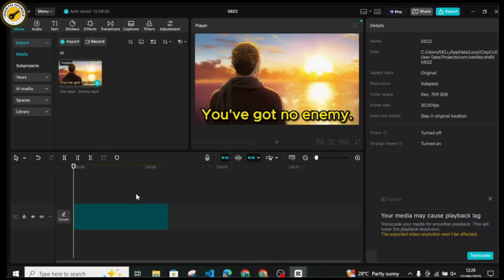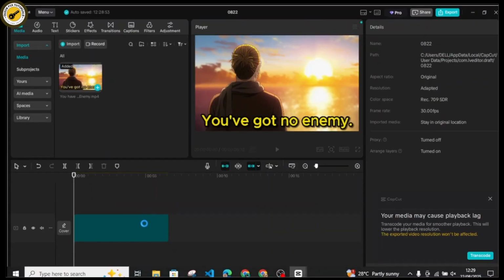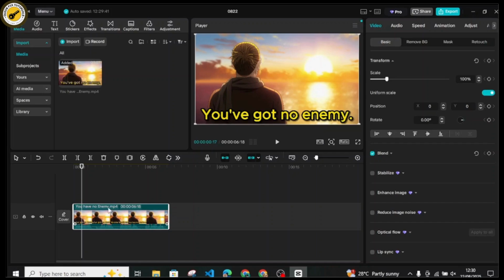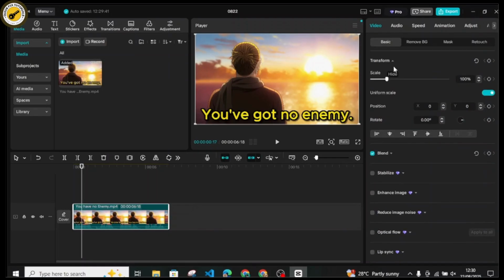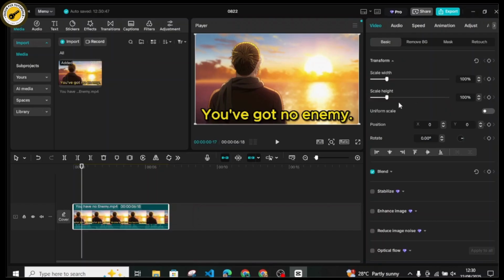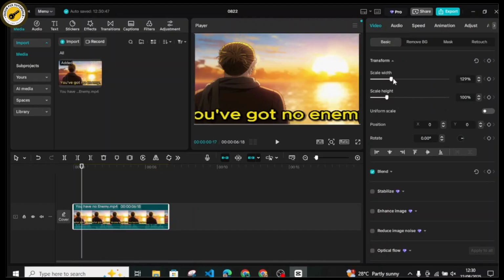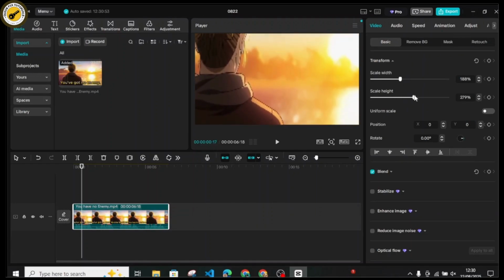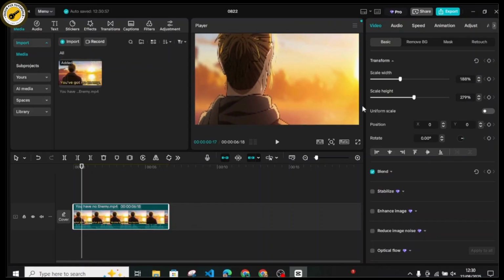How to Stretch a Video in CapCut PC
How to Stretch a Video in CapCut PC (2025)! Want to adjust the length of your video clips in CapCut on your PC? This video will guide you through the steps on how to stretch a video in CapCut quickly and easily. Whether you're asking, "How do I make my video longer or shorter in CapCut?" or need help modifying the video duration, this tutorial has you covered. Learn the steps to stretch your clips smoothly and create the perfect timing for your project. Watch now to see how you can stretch a video in CapCut on PC today!

Timestamps:

00:00 How to Stretch a Video in CapCut PC
00:10 How Do I Adjust Video Length in CapCut?